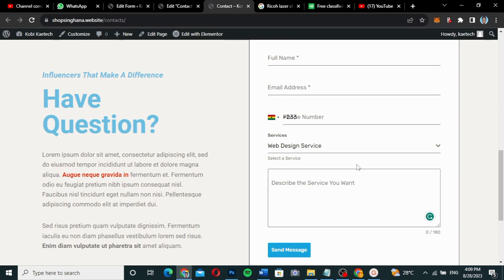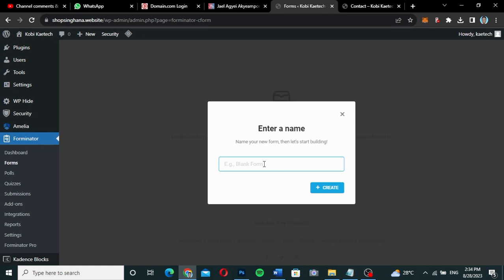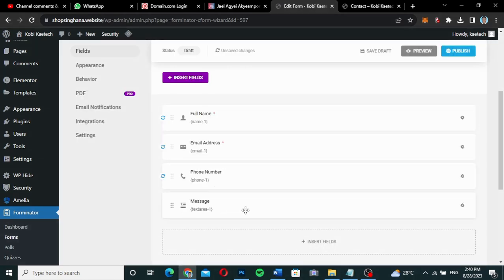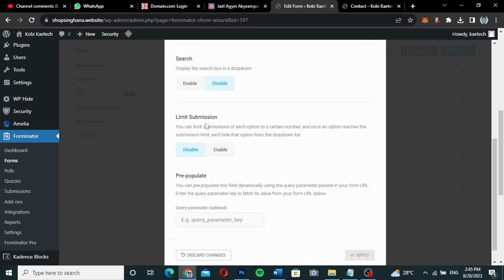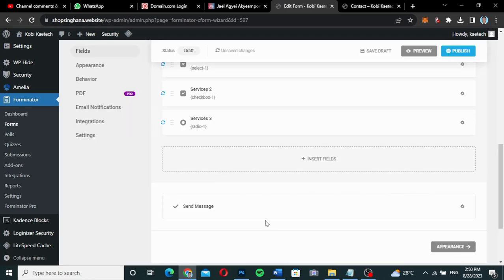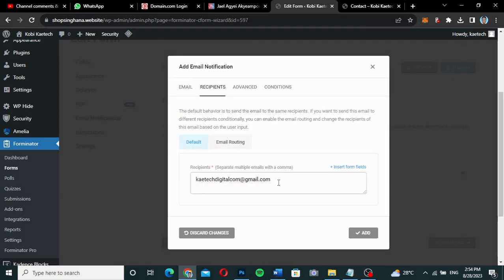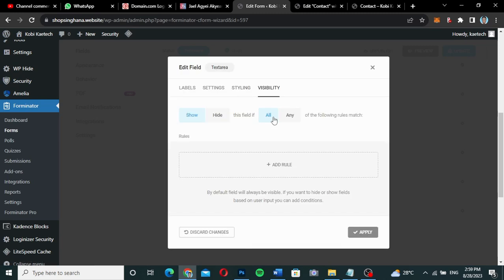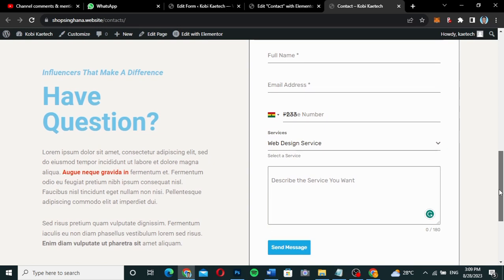How to create a Contact Form with Dropdown, radio and checkbox options for free.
This is a video tutorial on How to create a simple contact form for your WordPress website for free.  Connects with your users through a simple contact form.